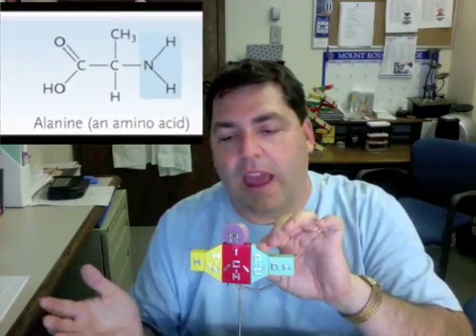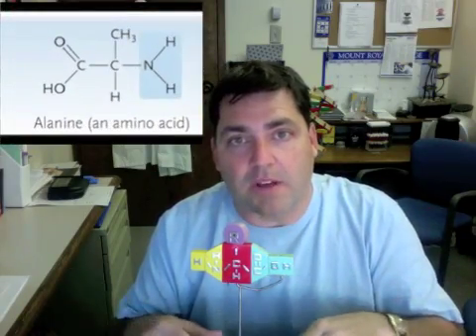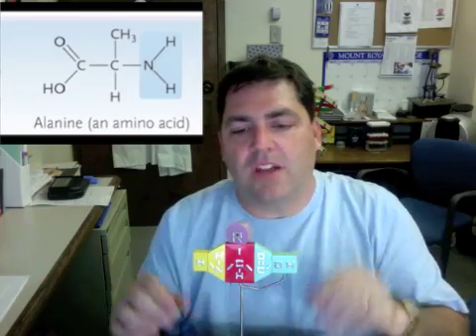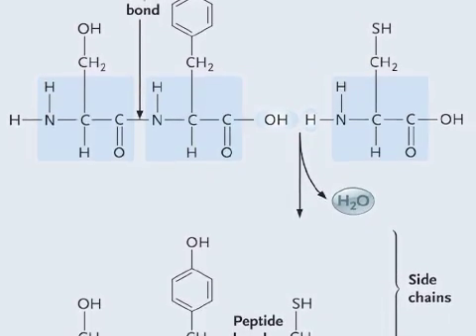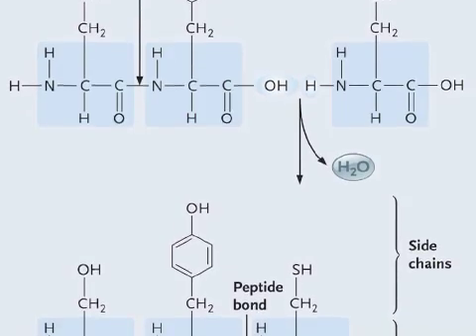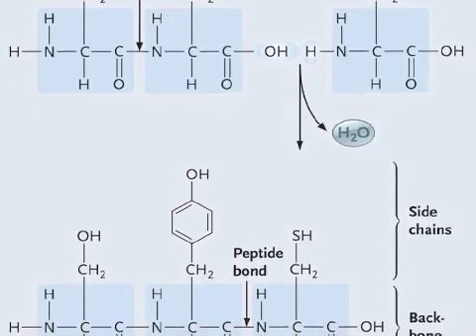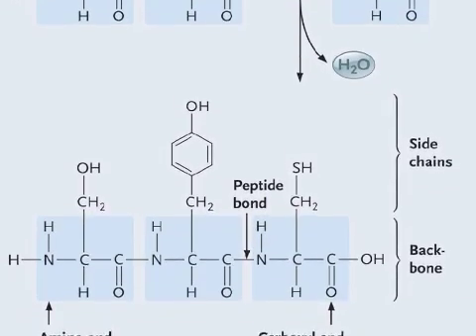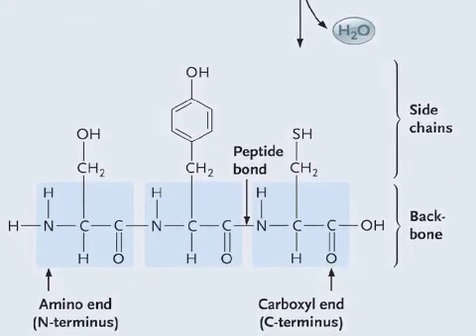2PP-DehydrationSynthesis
This shows how two monomers (such as amino acids) can chemically combine to make a larger molecule, also known as a polymer.